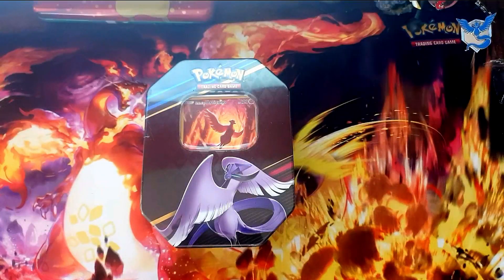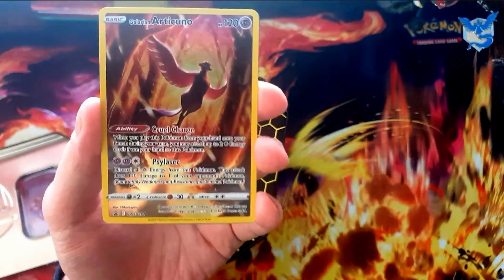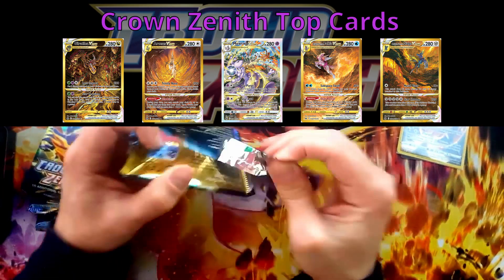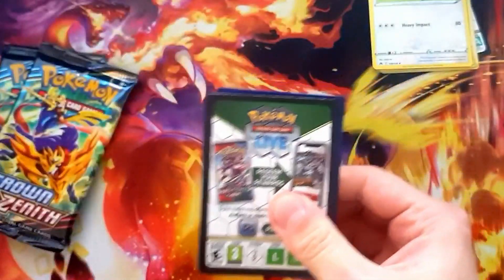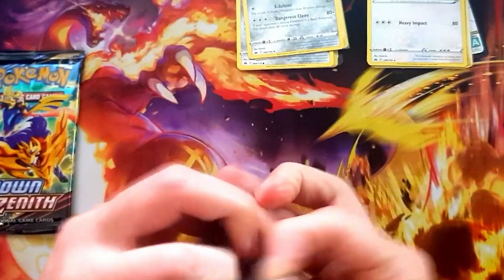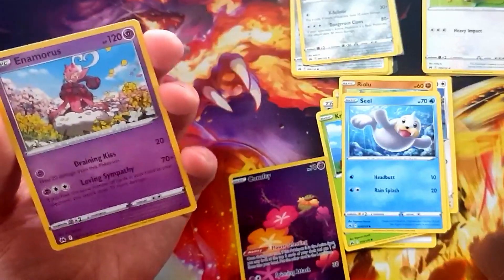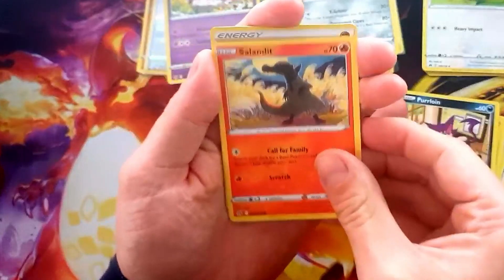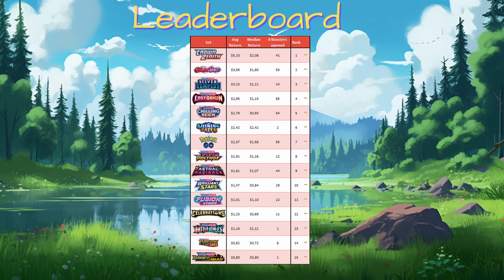A hit in every pack! - Pokemon Experiment #61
I promised we'd open up this box as well, so we're doing this today. Lovely Crown Zenith packs. And apparently a hit in every pack!

Trying to find out what the average value is of every booster of Pokemon cards, the hard way.

Socials and streaming

Streaming gaming every sunday at 13:30 CET on twitch